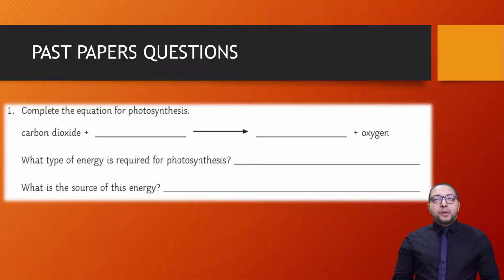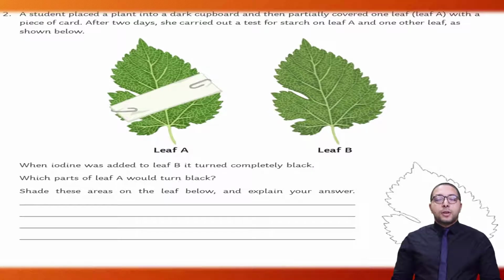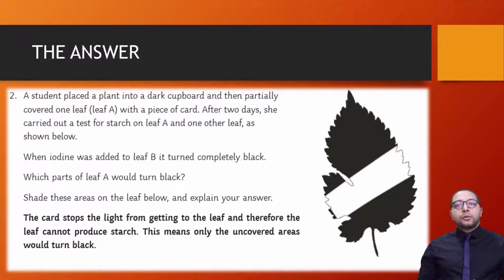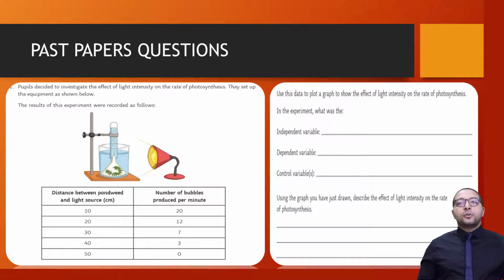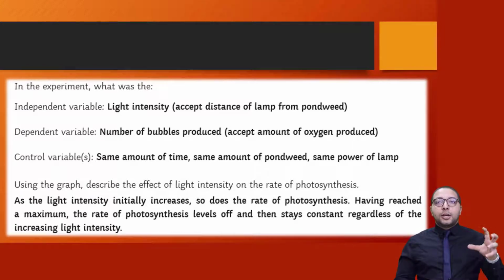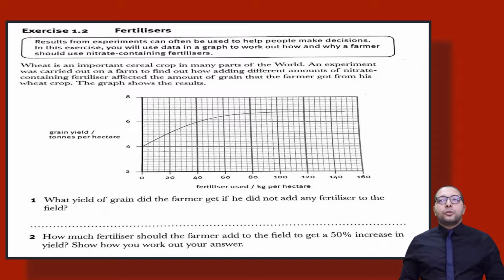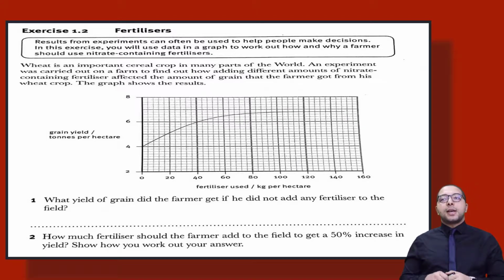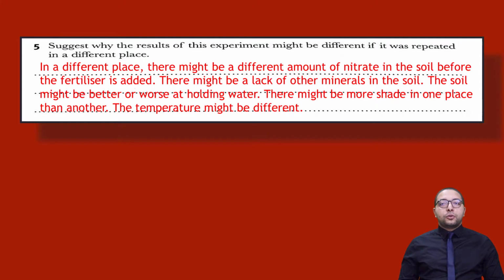QUESTIONS ON PLANTS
This video is based on plants